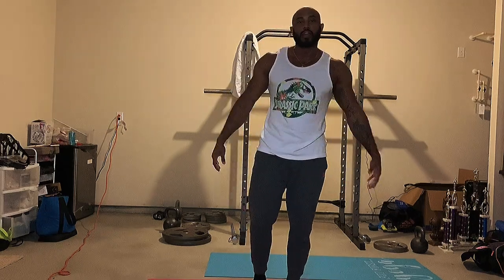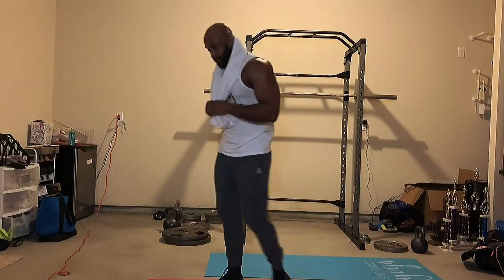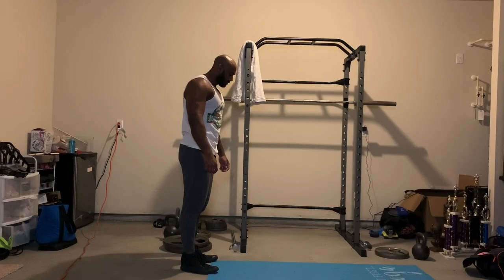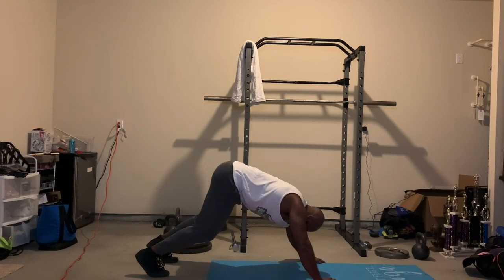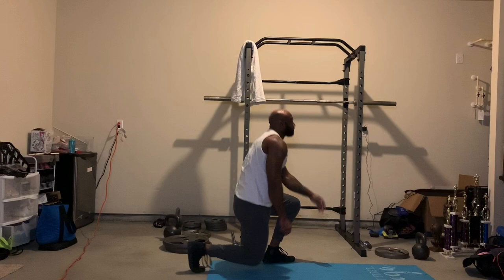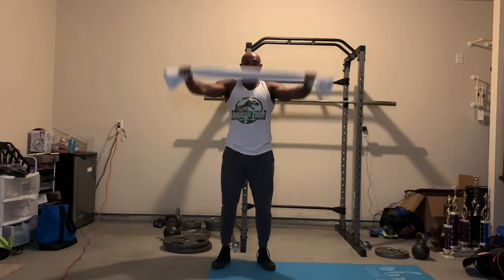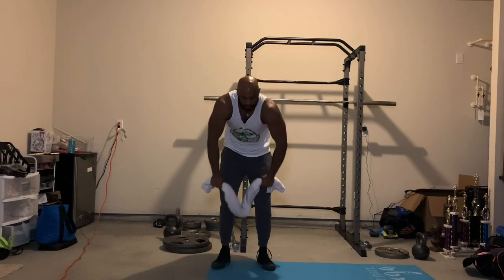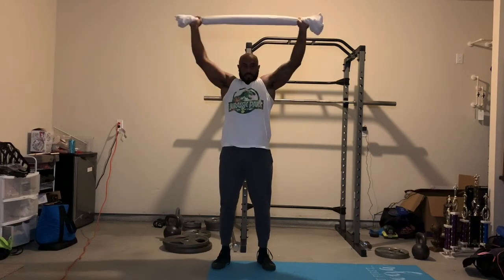Social Distancing home workout upper body!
This is a super tough upper body workout you can do at home! All you will need is a bath towel
The goal is to do as many rounds of the circuit as possible in 30 minutes.
Exercises:
Shoulder push ups AMRAP Modified versión hold position for 30 seconds
Tricep pushups AMRAP modified pushups from knees
Towel front raises 20 reps
Towel lat pull downs 20 reps
Towel bent over rows 20 reps
Towel bicep curls 20 reps
Towel core rotations 20 reps 10 each direction

This routine really kicked my but and really gets the burn going! I hope you all enjoy!